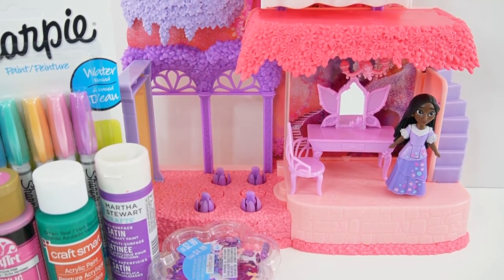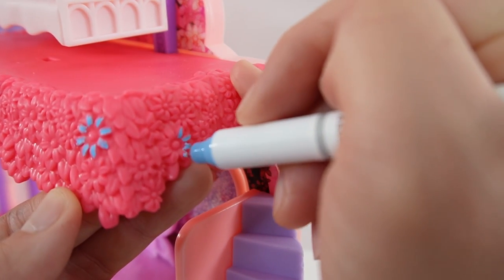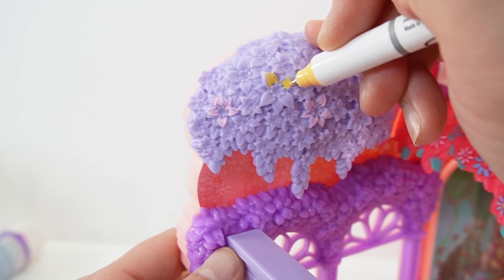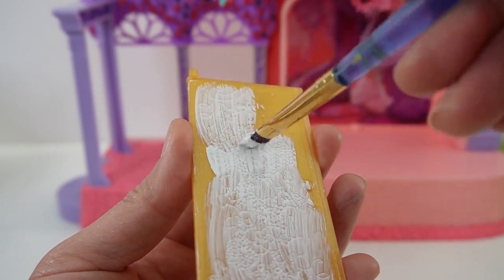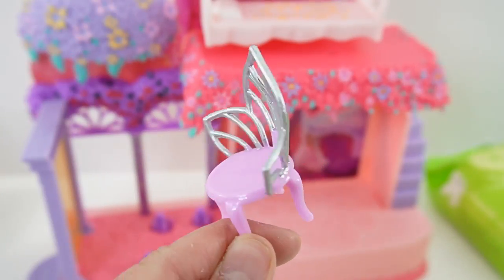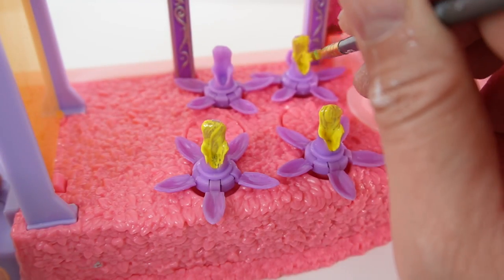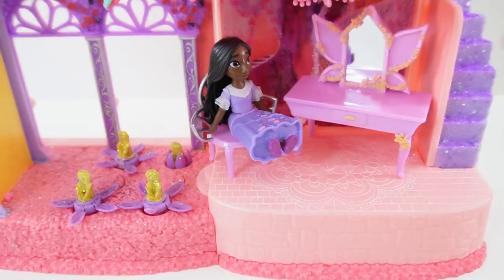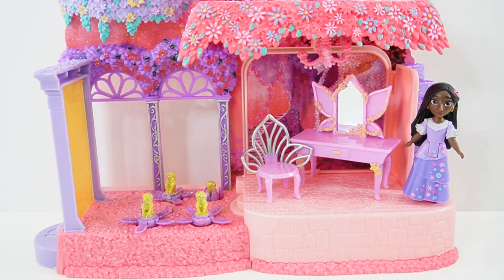Giving Isabela's Garden Room a Glittery DIY Glowup - Disney Encanto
We are loving Isabela's flower filled garden room. However, some of the flowers are hard to see. So today with some paint and glitter, we are going to give Isabela's room a beautiful glow up!

DIY Custom Supplies